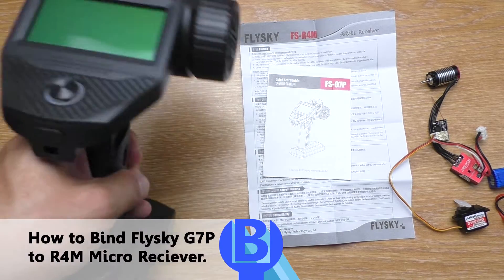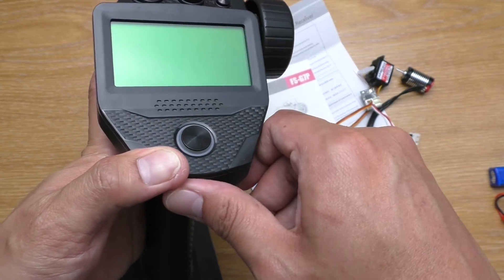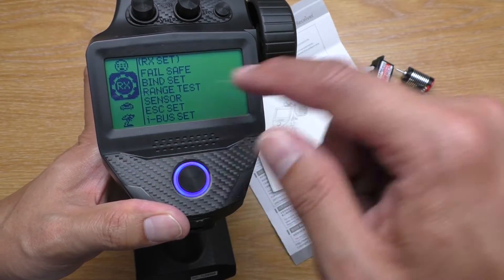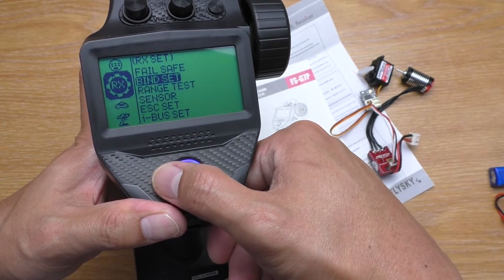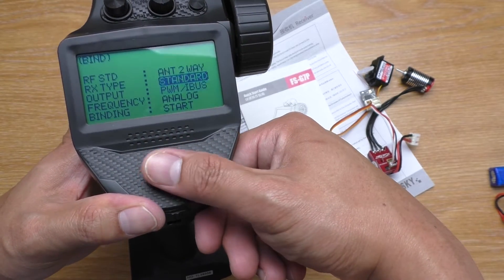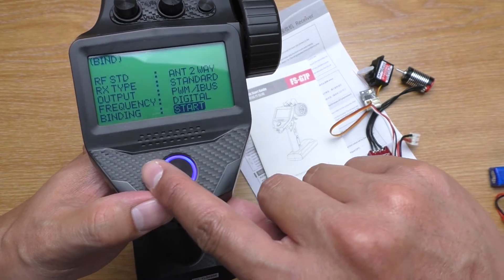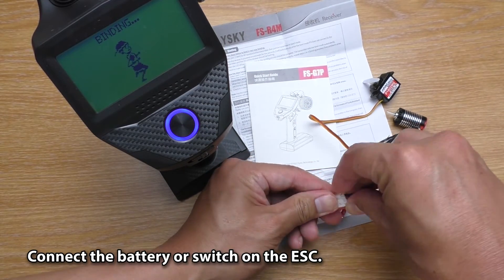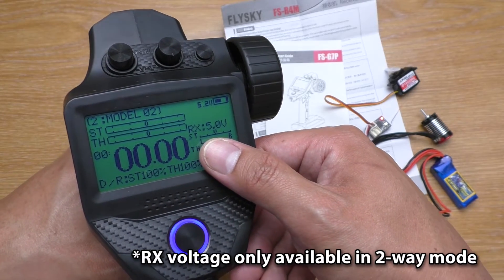How to Bind Flysky G7P to R4M Micro Receiver